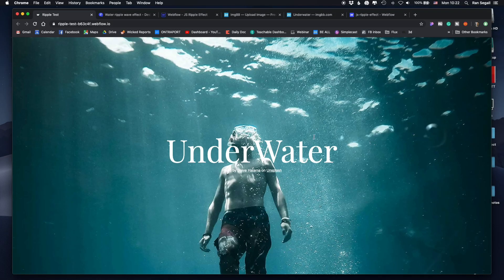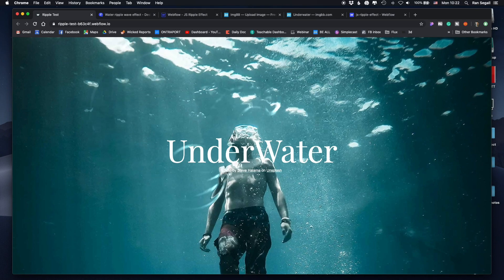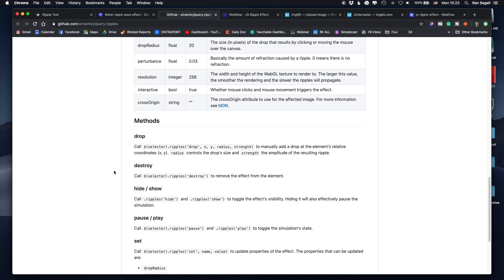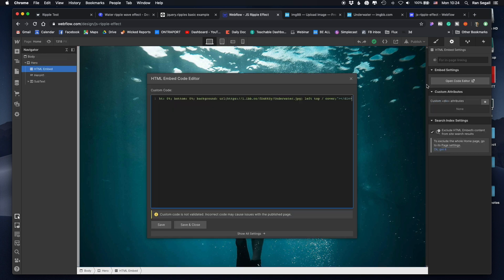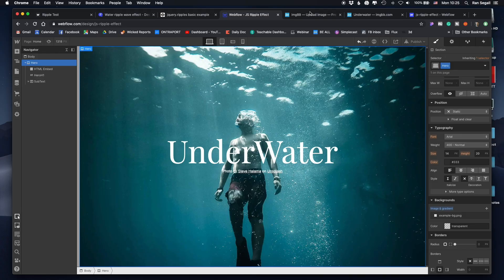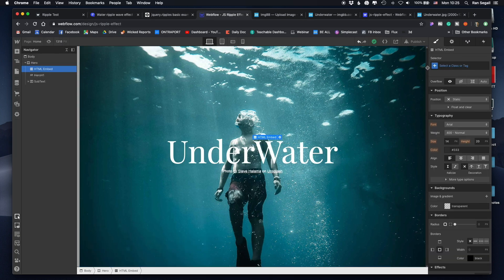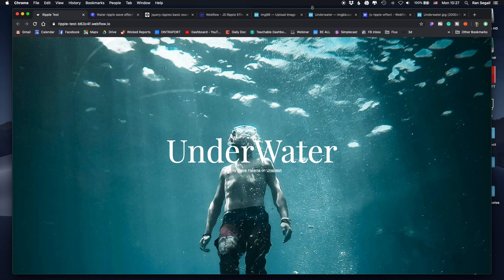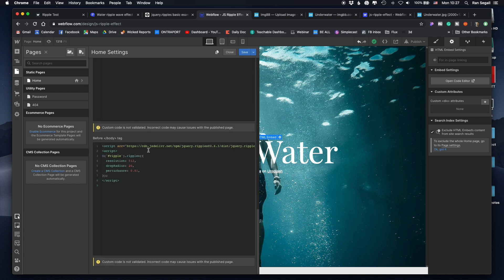Hover Ripple Effect with Webflow